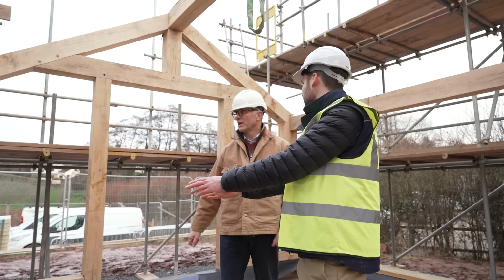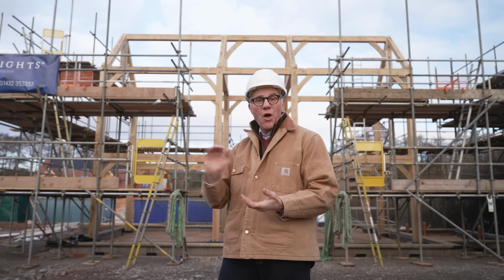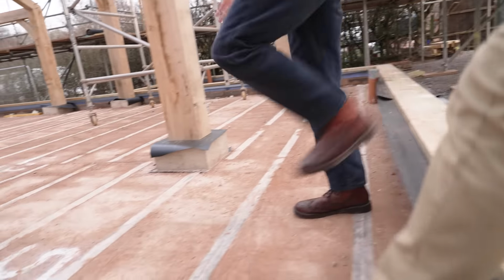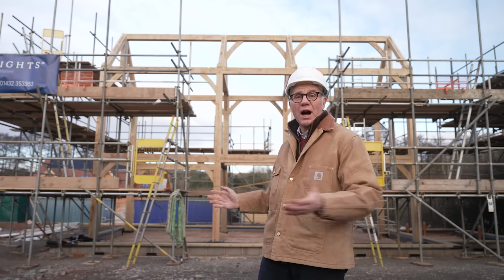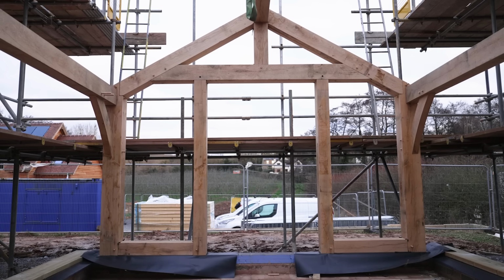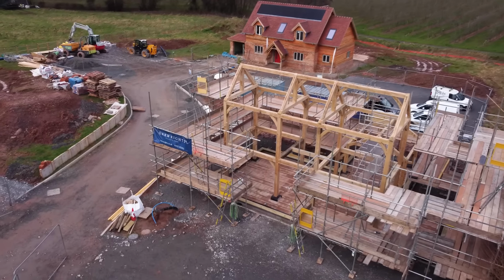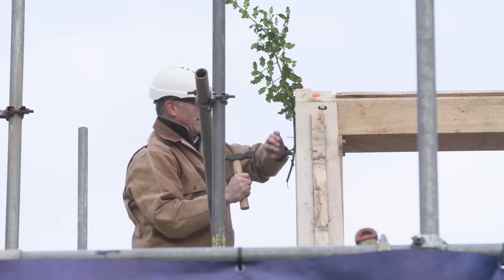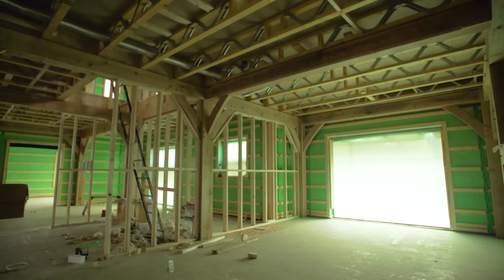Financing and designing your new oak frame home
In this episode, we catch up with Tim to explore the progress of his exciting self-build project.

Tim shares insights into the process of securing financing for a custom build and how he collaborated with the architectural team to redesign the original plans for his plot. He also takes us through his journey toward creating a sustainable, net-zero home.